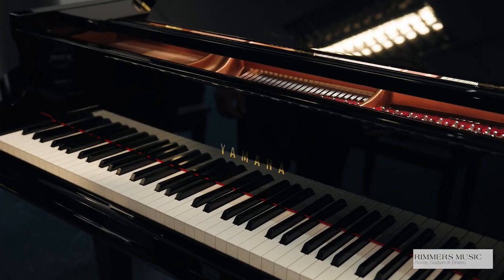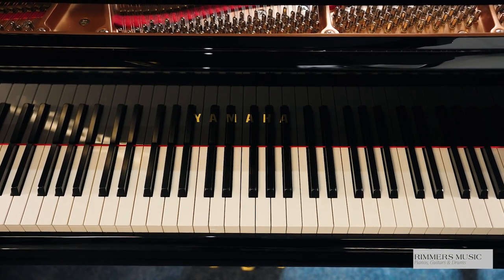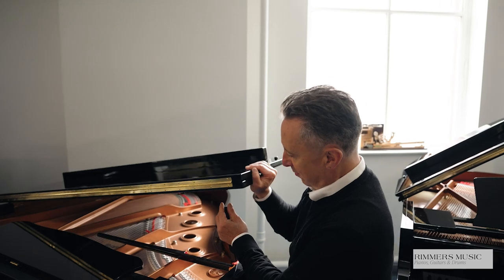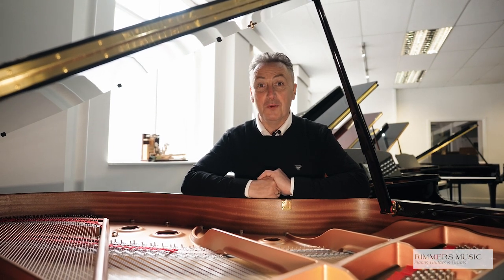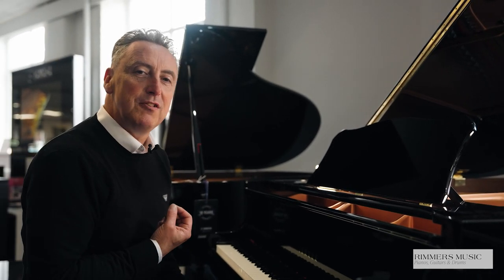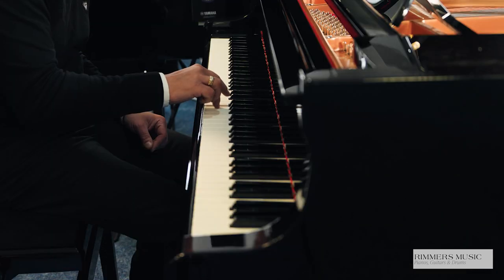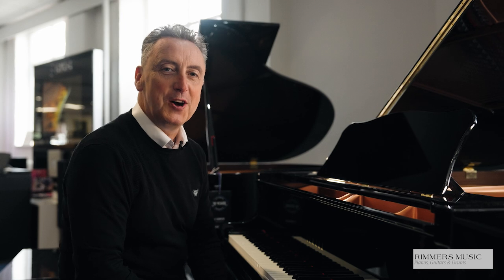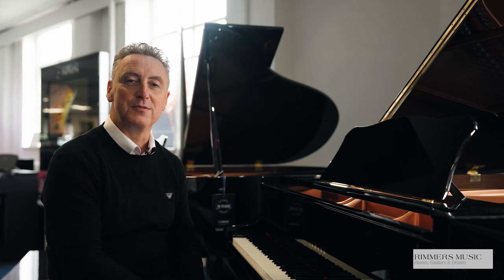Yamaha GC1 Grand Piano - Demonstration and Review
Here we have Graham Blackledge at Rimmers Music Bolton Store showing you the Yamaha GC1PE Grand Piano. This is a fabulous instrument 5ft 3inches with a beautiful finish and tone.